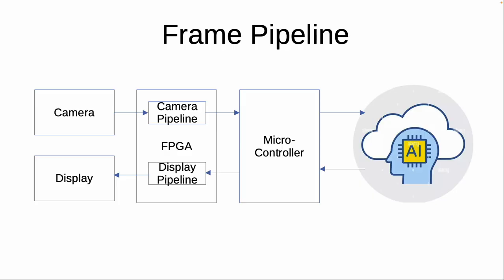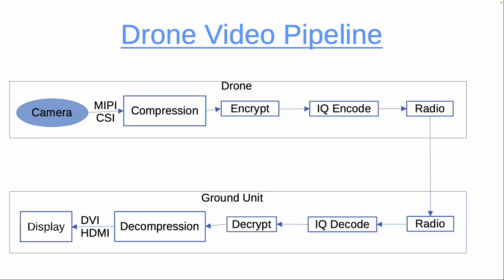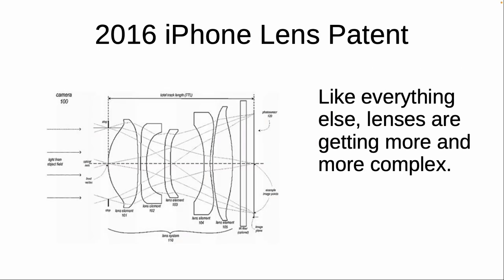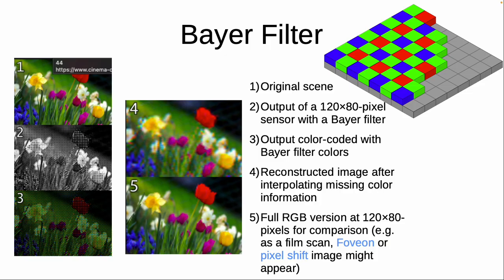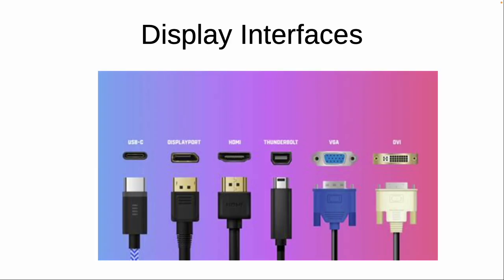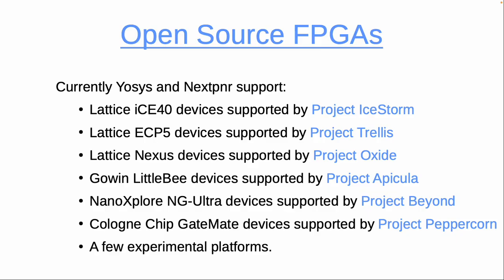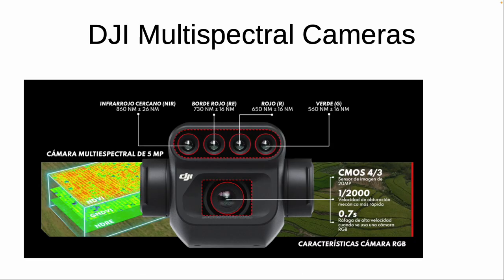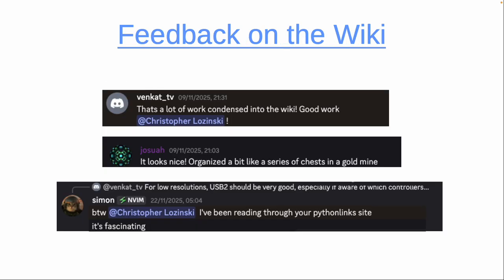Open Source Video Processing Pipelines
This is a 14 minute intruduction to processing video in real time using microcontrollers, ASICs and FPGAs.   Video Processing Pipelines are a huge topic.  The wiki has a lot more information about all of this.